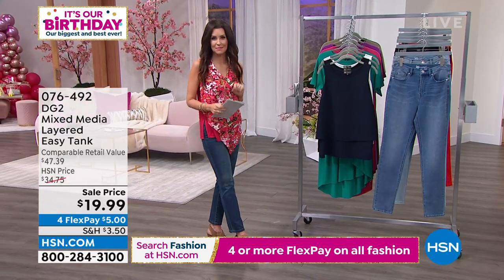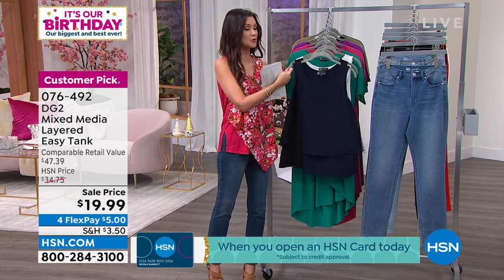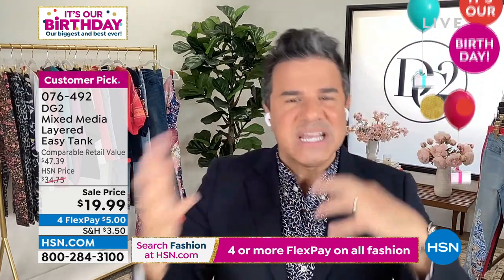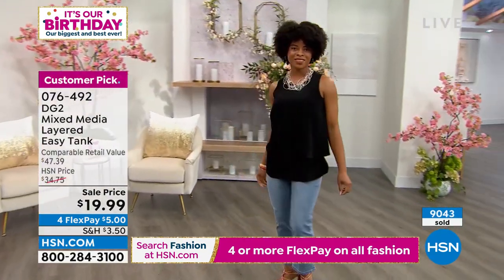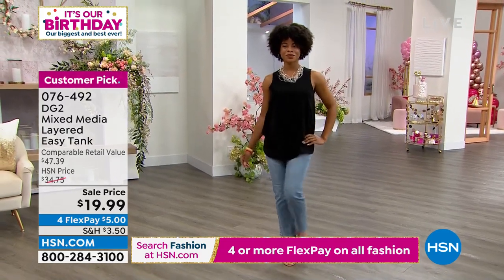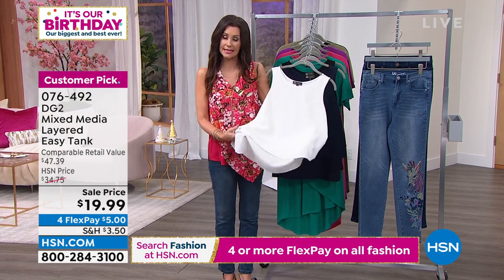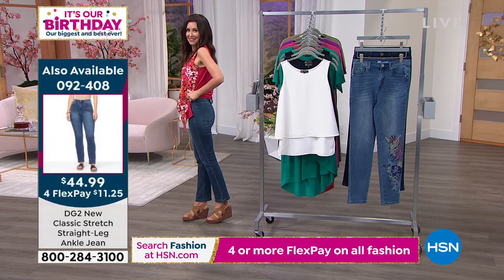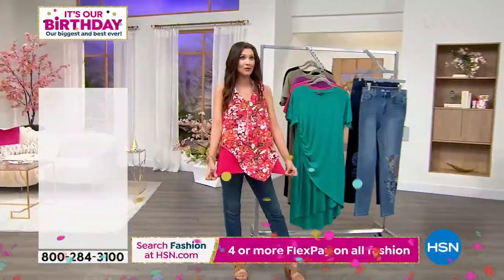DG2 by Diane Gilman MixedMedia Easy Tank Basic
A dressy tank takes you from season to season. Worn alone or layered under a jacket, this mixedmedia top features soft knit in back and two layers of crepe de chine in front. The perfect piece for now and later, day or night.